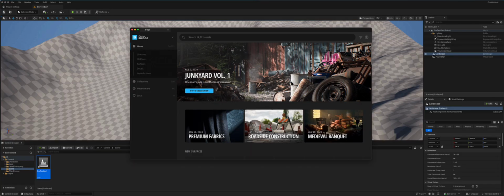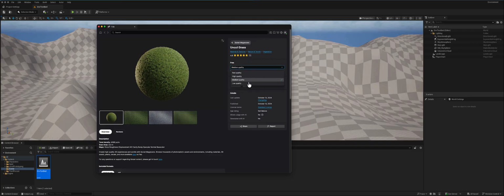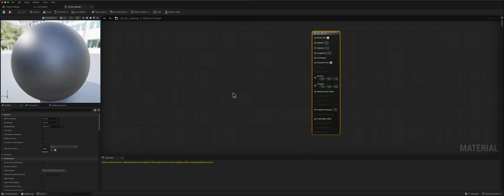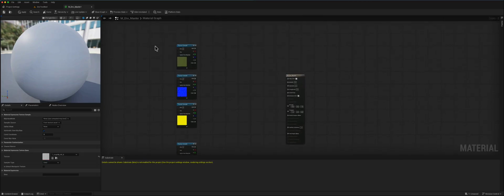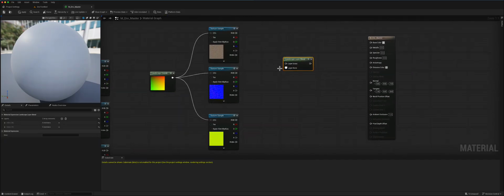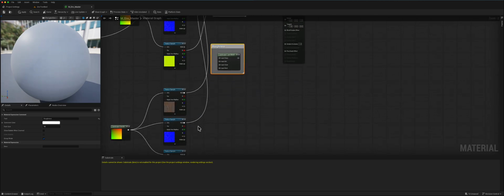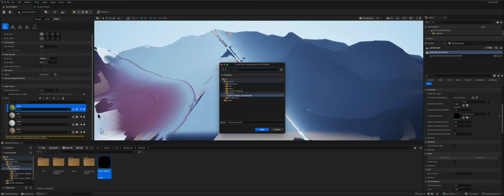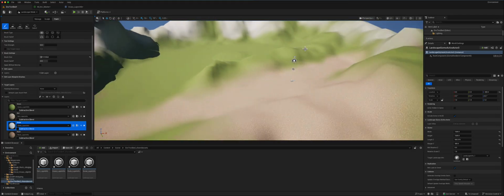01 ADV ENV - Painting Landscapes